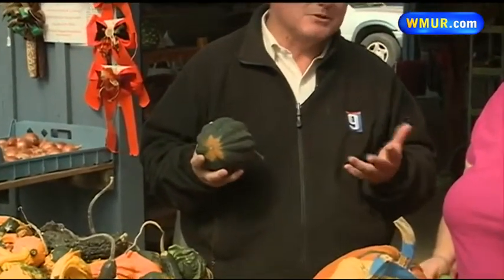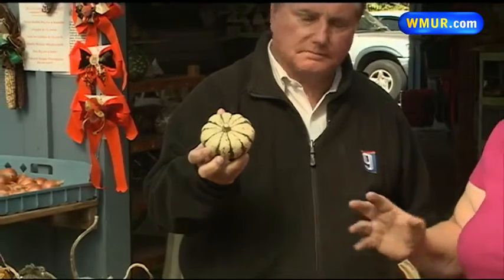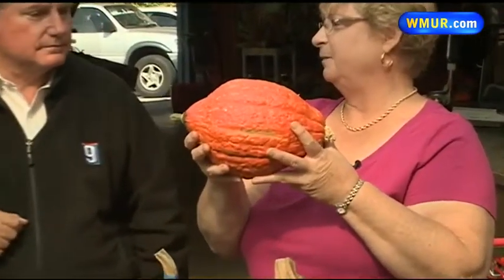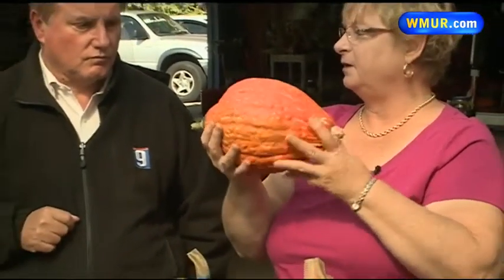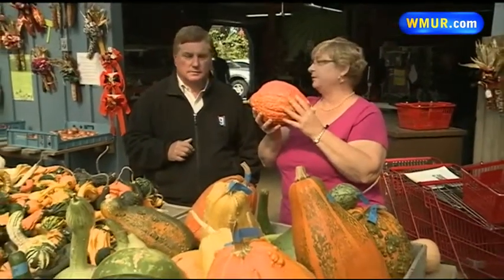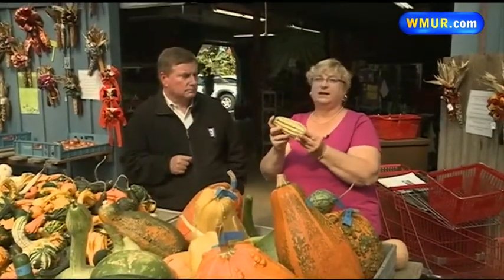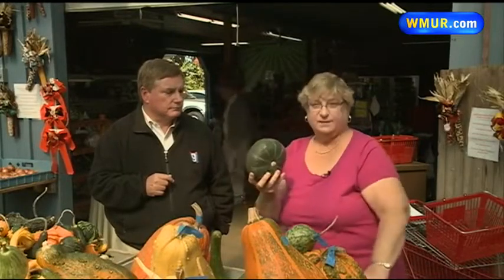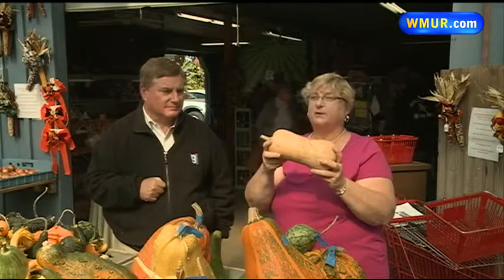Grow it Green: Squash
Squash make for good eating and can be stored for a while.